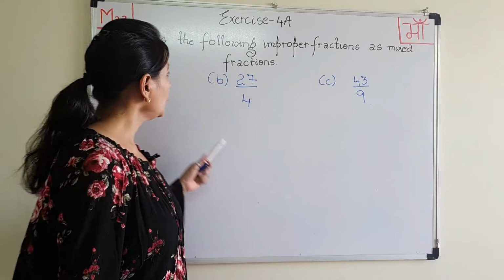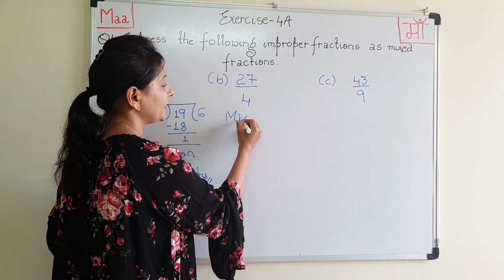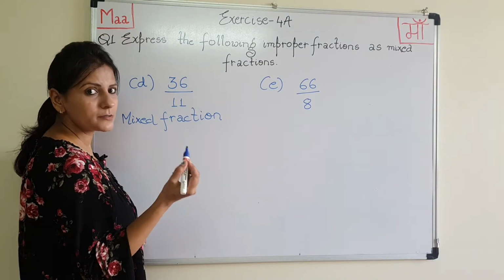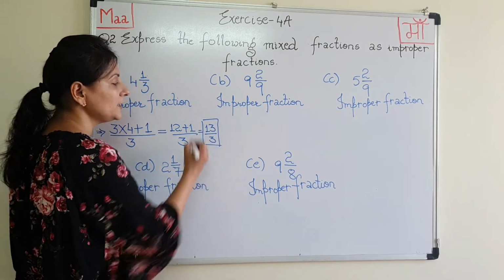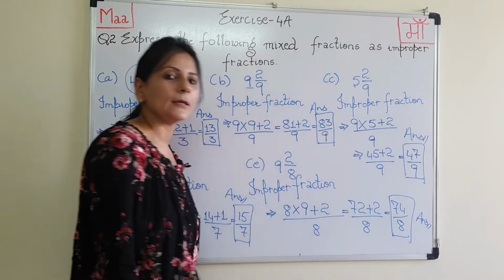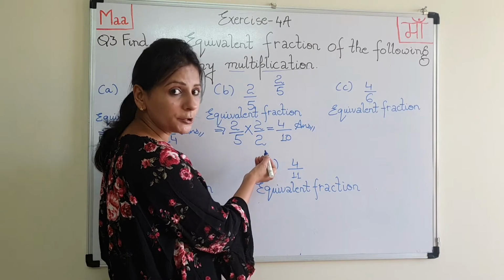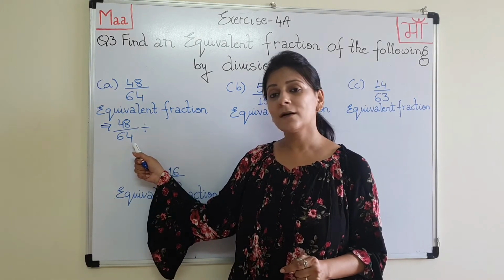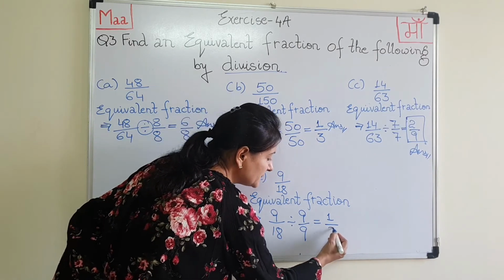Class 5th ||Maths|| Ch-4_Fractions ||Explanation of Q.No.1 to 4 of Exercise-4A|| By Priyanka Arora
In this video, you all will learn about improper fractions, mixed fractions, and equivalent fractions. It is related to Ch-4_Fractions. I have taught about:-
1. How to convert improper fractions into mixed fractions?
2. How to convert mixed fractions into improper fractions?
3. How to find an Equivalent Fraction by Multiplication?
4. How to find an Equivalent Fraction by Division?
Go through the complete video to understand all the topics and then try to solve the questions yourself in your notebook.
Share your doubts in the comment section. Will solve your doubts in my next lecture.

Here is the link to my previous video in which I have taught about the types of fractions.
Click on the above link to know about the different types of fractions if you have missed my previous video.

Regards
Priyanka Arora